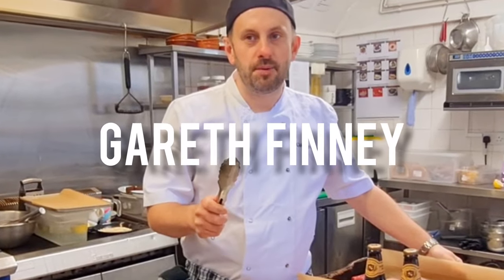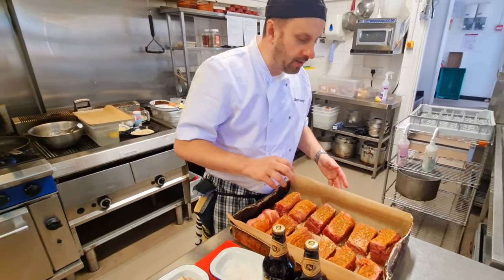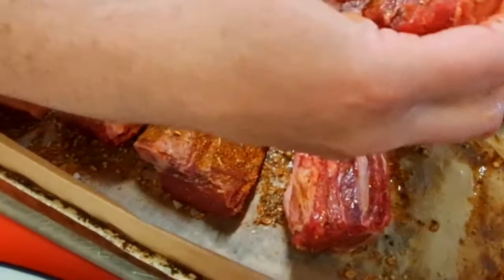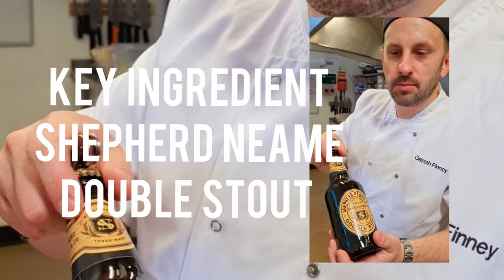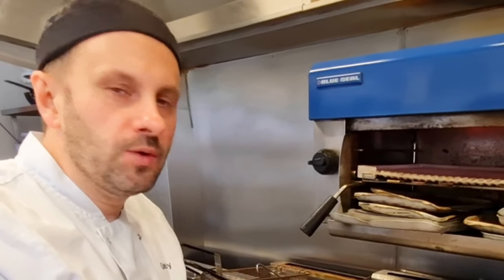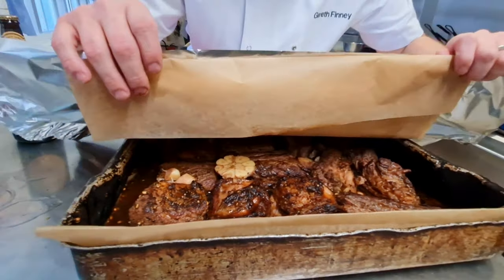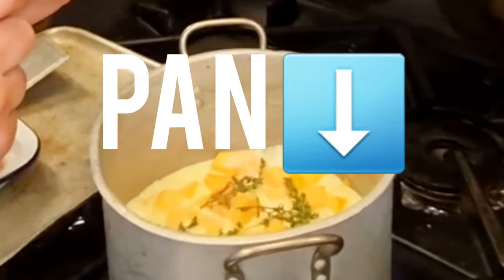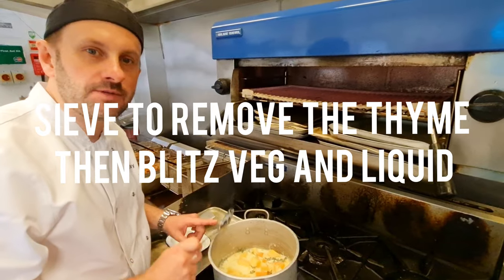Double Stout Beef Short Ribs with a Pumpkin & Thyme Puree | Autumn Recipe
It’s the season for cosy, comforting food and we knew just the person to ask for a delicious recipe to share with you all.

Gareth Finney is Shepherd Neame’s Retail Development Manager, and he is extremely passionate about the food that we serve.

Working with the rest of the food team, he regularly creates seasonal dishes and new additions for our menu. Especially for Halloween, he has created a warming and super-tasty dish that uses our classic Double Stout in the recipe.

Gareth says: “My Double Stout Short Ribs of Beef recipe is simply mouth-watering. It’s a hearty recipe that everyone can look forward to during the autumn and winter months and, in particular, they make the perfect dish for those Halloween or firework night get-togethers!”

Bon appetit!